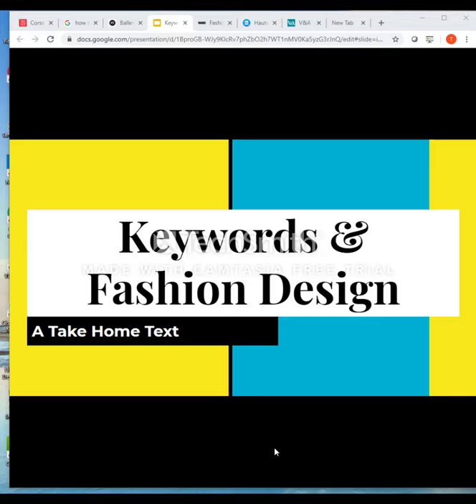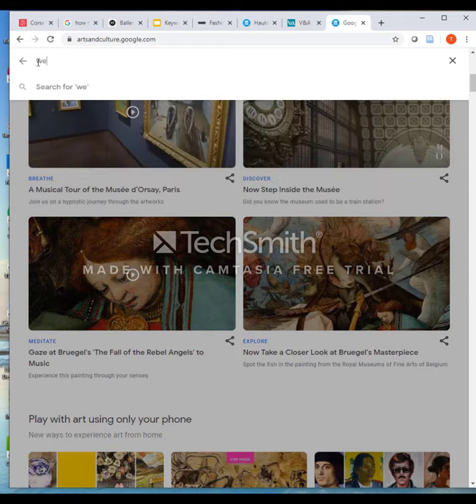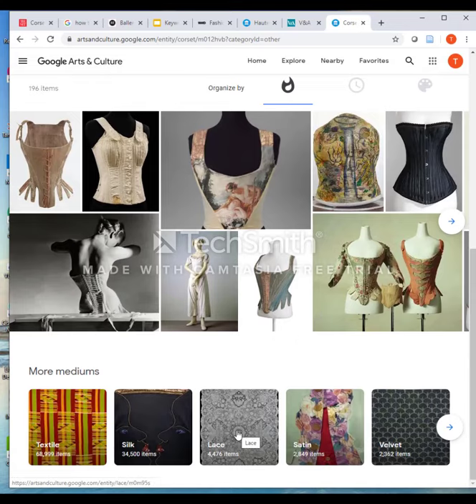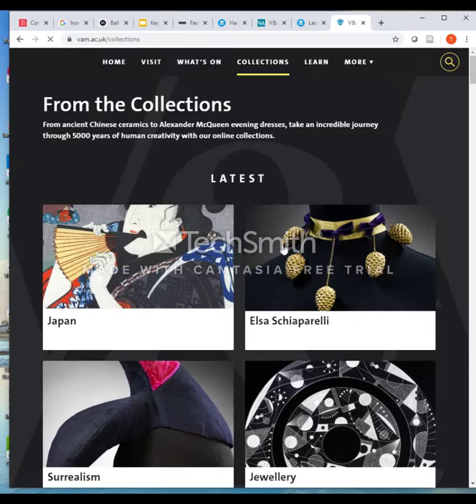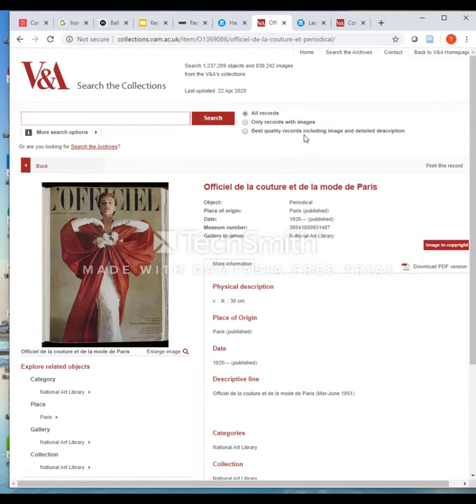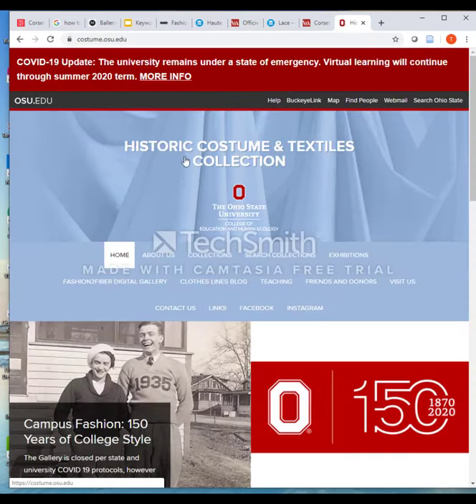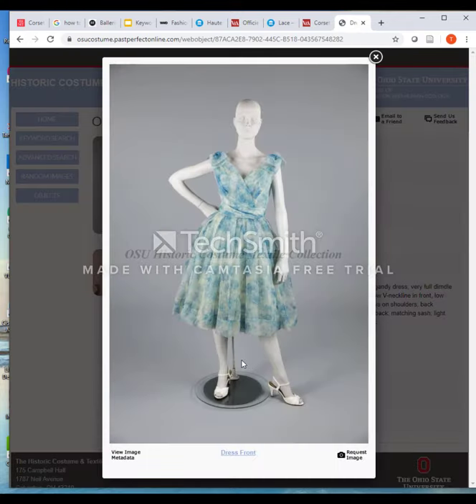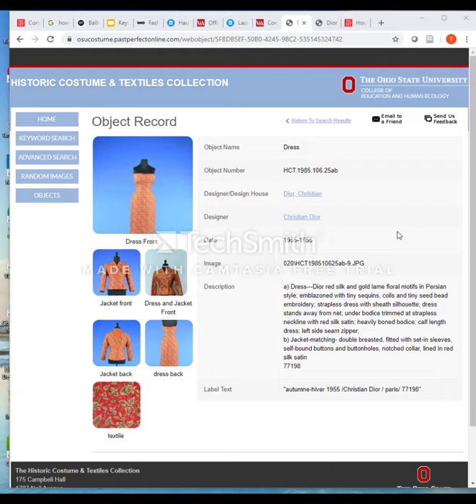Keywords & Fashion Design Tutorial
Search out inspiration for your fashion illustrations and designs by keyword search.